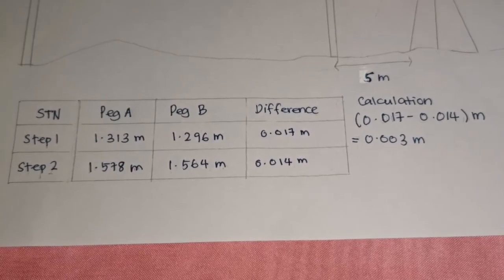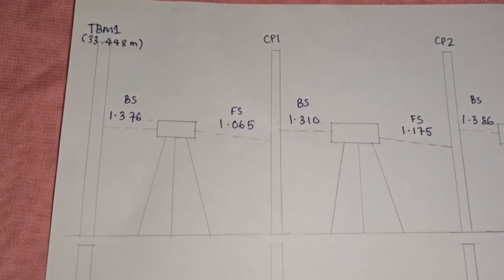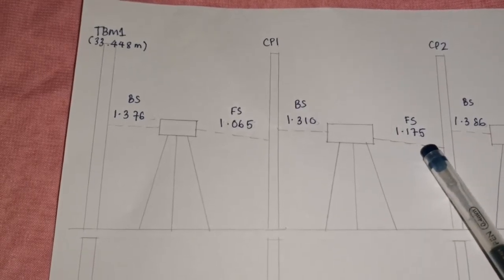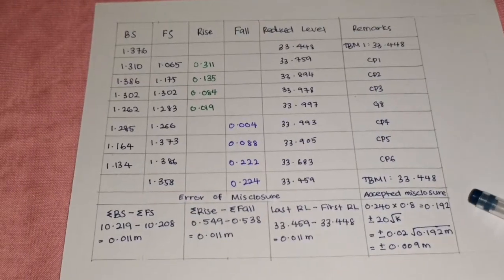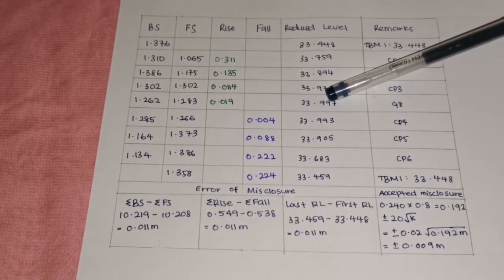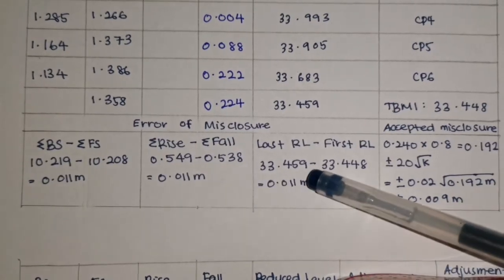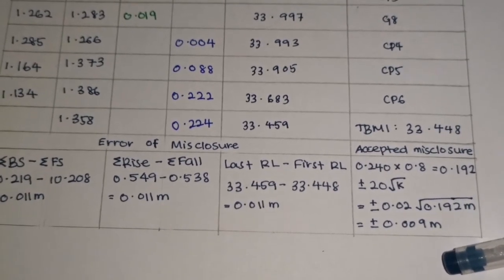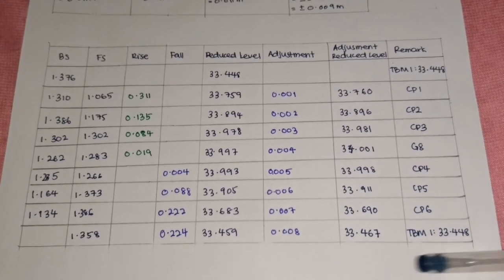Survey Levelling Practical